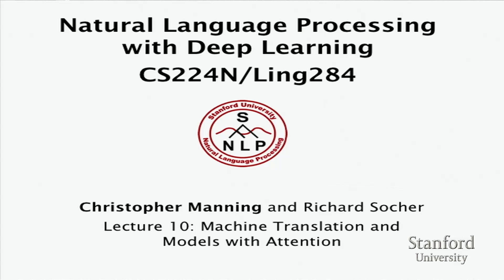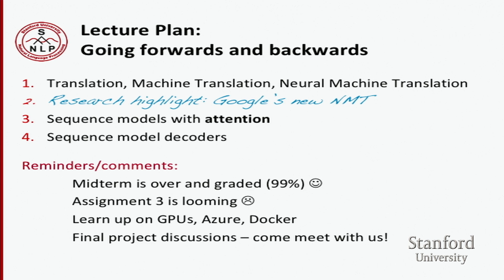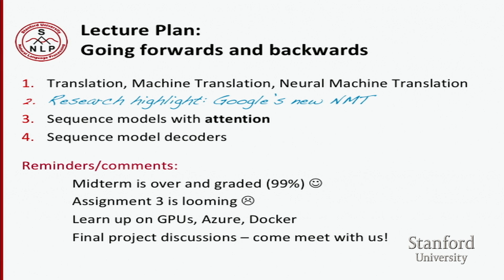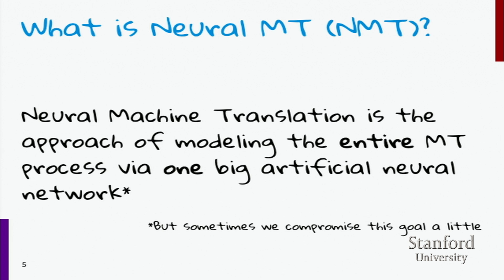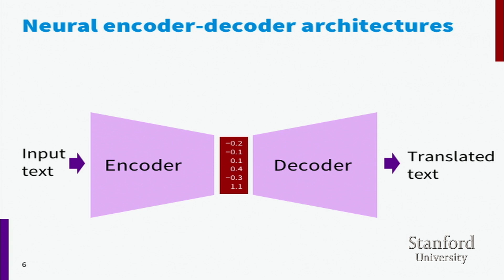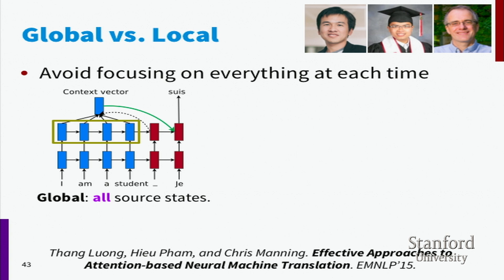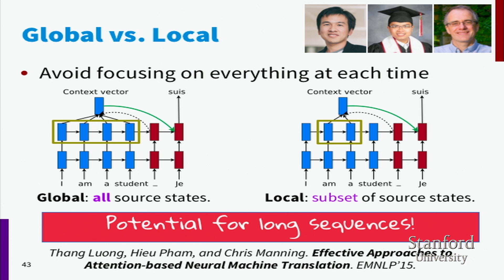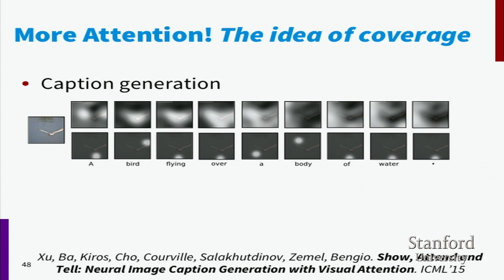Lecture 10: Neural Machine Translation and Models with Attention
Lecture 10 introduces translation, machine translation, and neural machine translation. Google's new NMT is highlighted followed by sequence models with attention as well as sequence model decoders.

Natural Language Processing with Deep Learning

Instructors:
- Chris Manning
- Richard Socher

Natural language processing (NLP) deals with the key artificial intelligence technology of understanding complex human language communication. This lecture series provides a thorough introduction to the cutting-edge research in deep learning applied to NLP, an approach that has recently obtained very high performance across many different NLP tasks including question answering and machine translation. It emphasizes how to implement, train, debug, visualize, and design neural network models, covering the main technologies of word vectors, feed-forward models, recurrent neural networks, recursive neural networks, convolutional neural networks, and recent models involving a memory component.